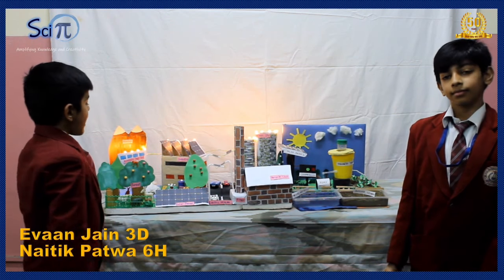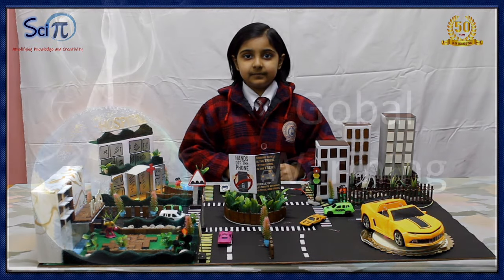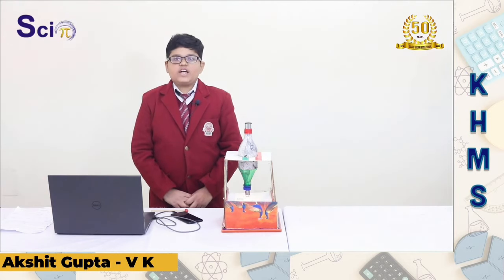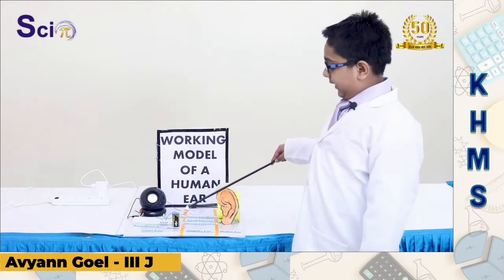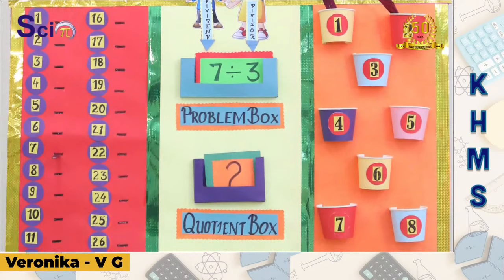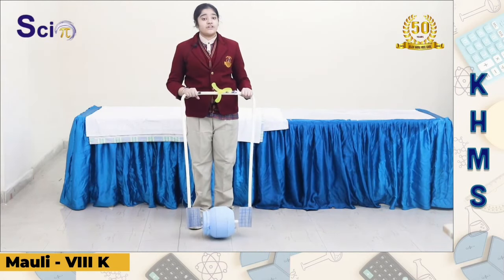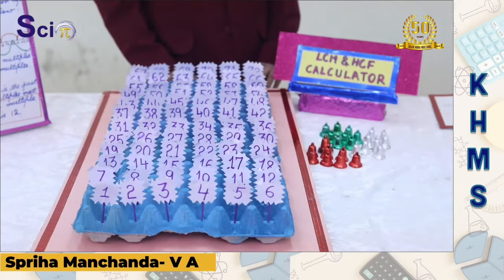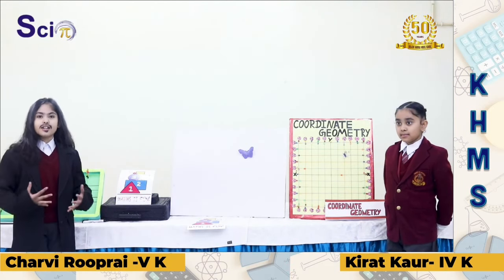KHMS Primary Exhibition